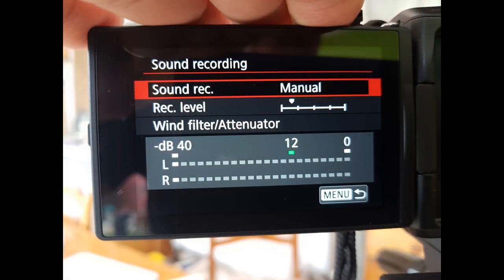Rodelink wireless filmmaker kit audio setup & test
After a few weekends testing the audio levels (db) setting on the Rodelink filmaker kit I  believe I've found the "sweet spot" for my Canon EOS M50.
These may change as i continue to use this setup.

Camera
Canon EOS M50
Lens
15-45mm EF-M
Audio
Rodelink Filmmaker Kit
Laptop
Gygbyte Aorus
Editin Software